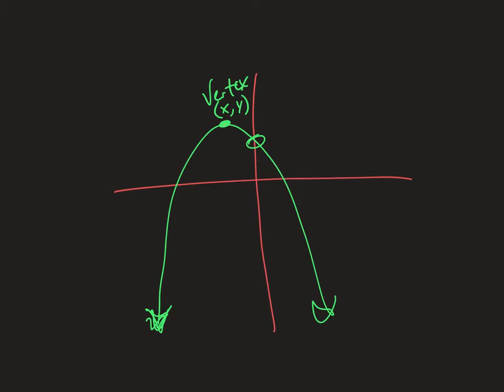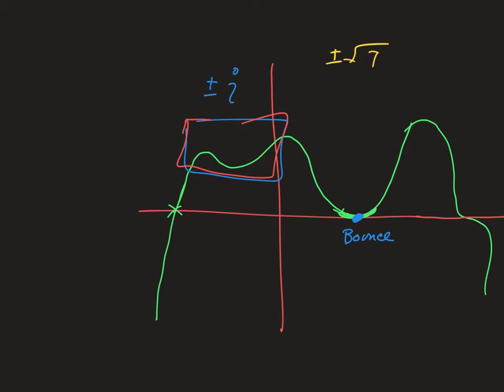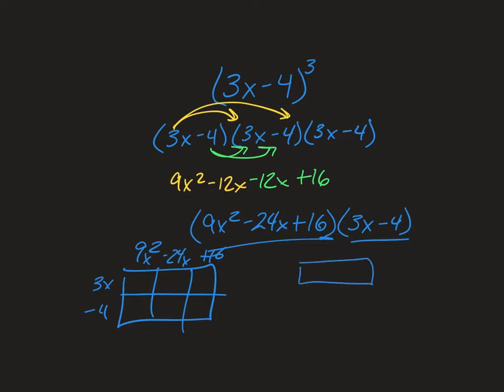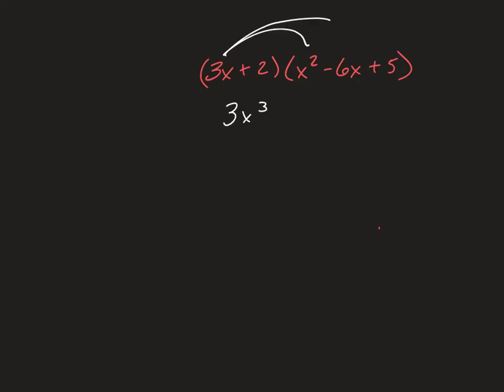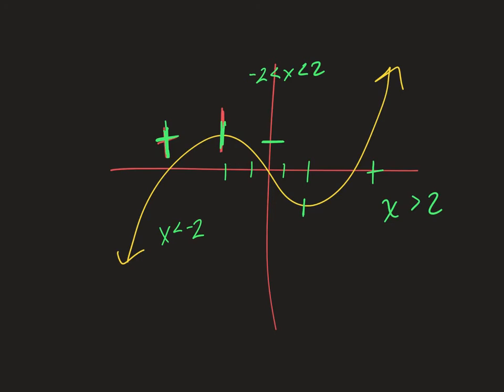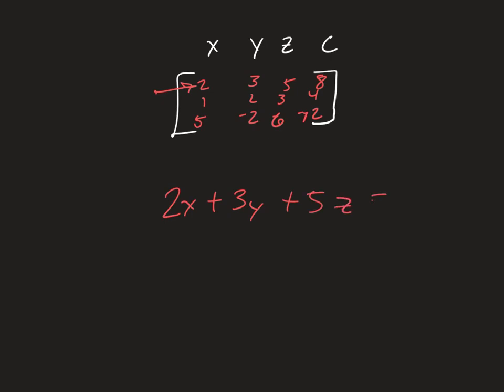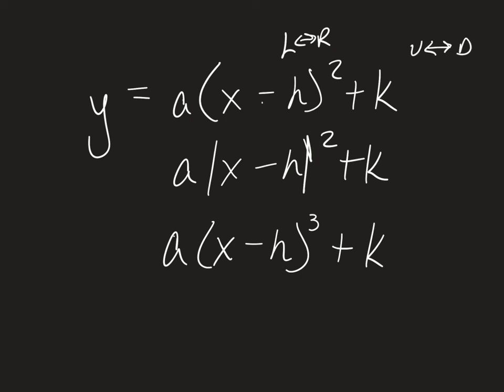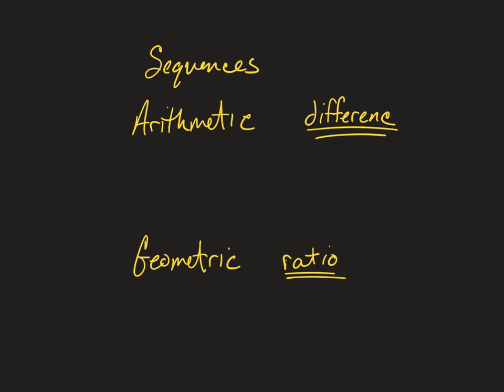Casteel Semester Exam Review